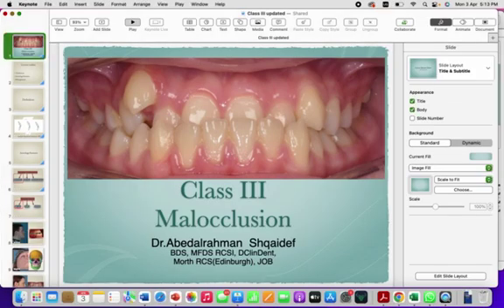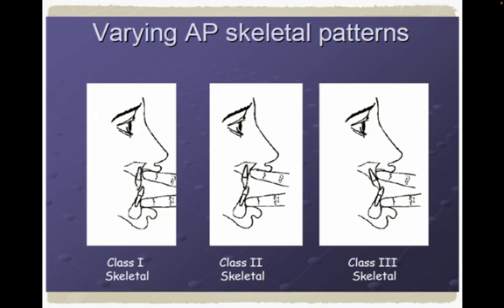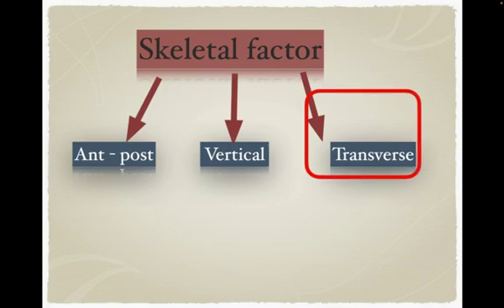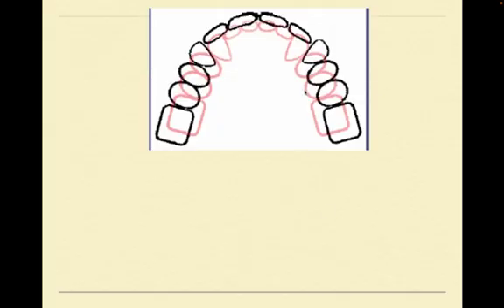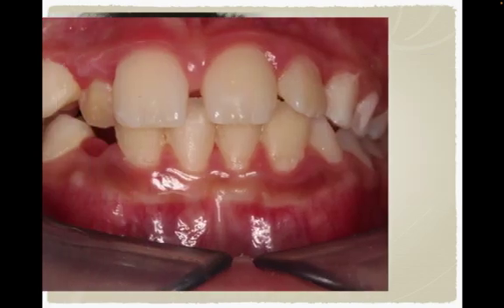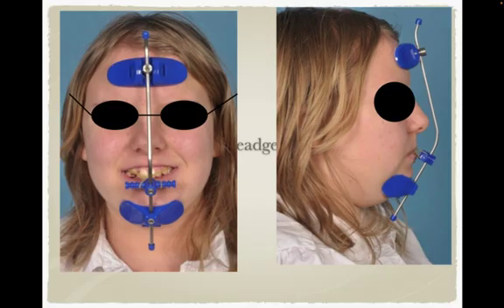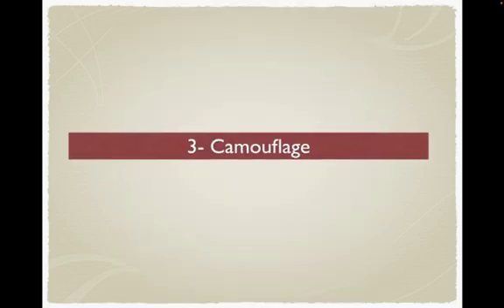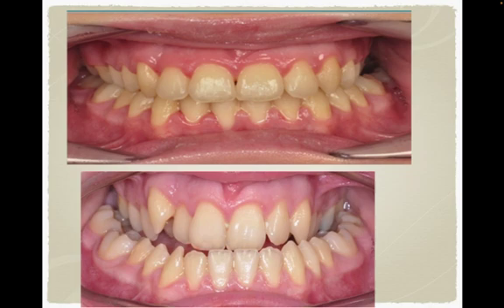Class III malocclusion (Undergraduate)